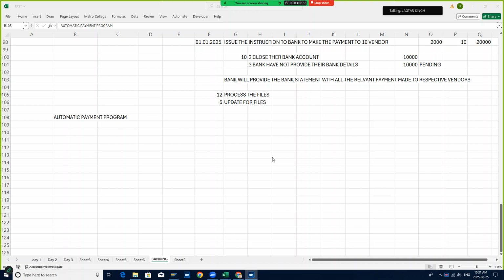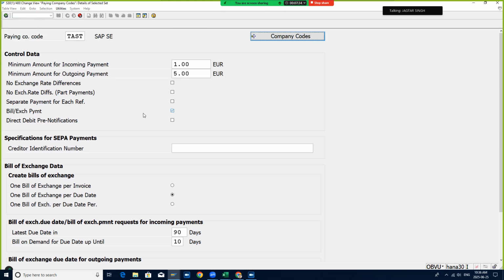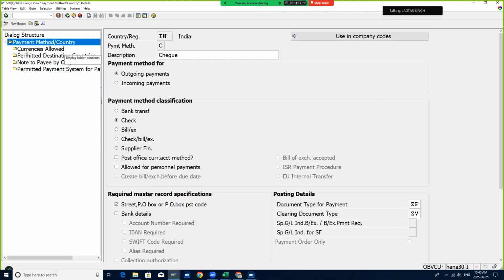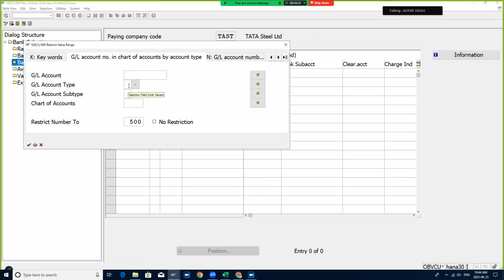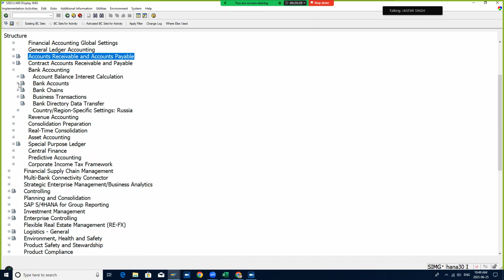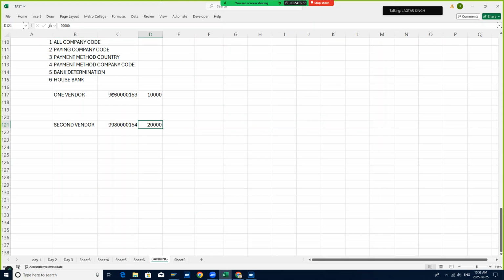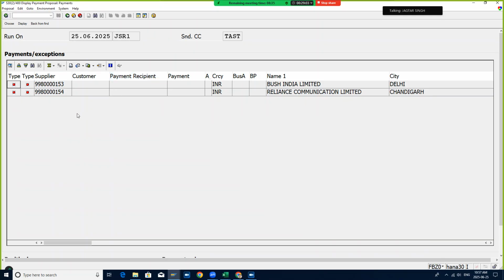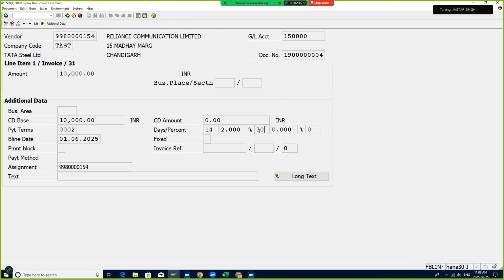APP CONFIG IN S4HANA 2022